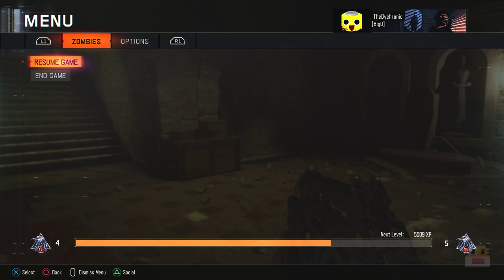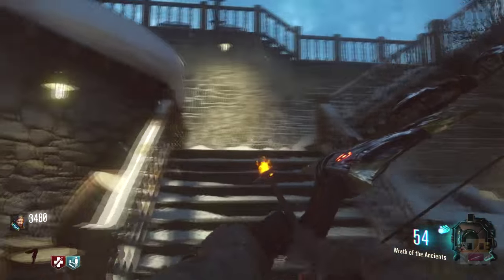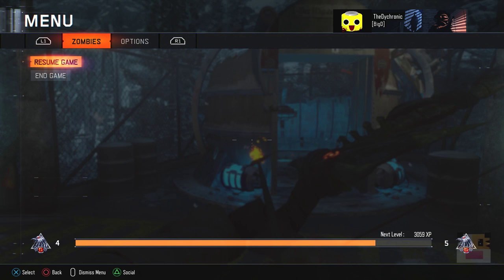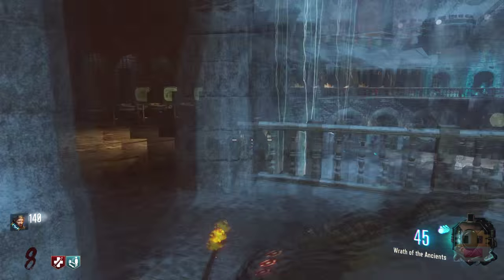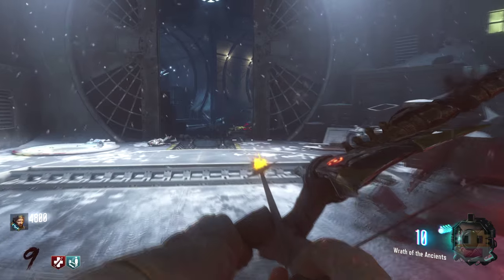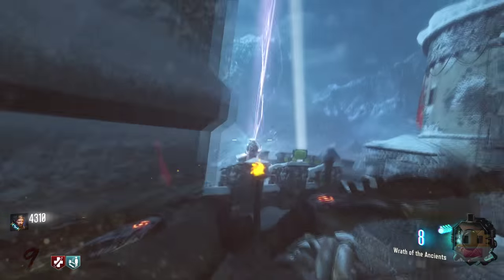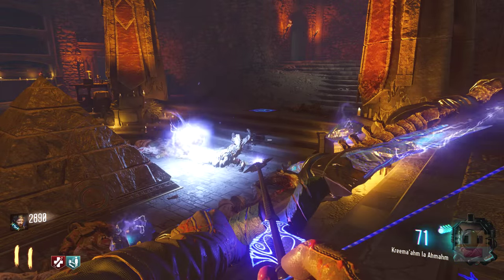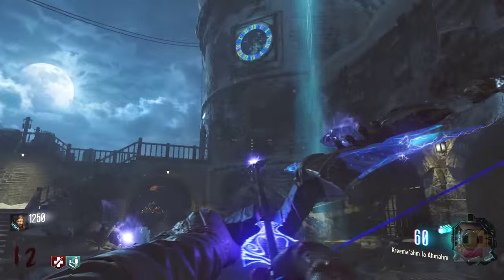Call of Duty: Black Ops 3 - How To Get The Upgraded "Electric Bow" (Der Eisendrache Gameplay)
Call of Duty: Black Ops 3 on Zombies on How To Get The New Wonder Weapon called Wrath of the Ancients and upgrade it to the Electric Bow on some BO3 Zombies Gameplay. This COD BO3 Zombies Gameplay is a showcase of a weapon called wrath of the ancients, the new BO3 der eisendrache wonder weapon, and how to get it. You need to kill zombies near the 3 dragons on the BO3 Zombies map Der Eisendrache to get the BO3 der eisendrache wonder weapon. This video does contain how to upgrade the new BO3 der eisendrache wonder weapon to the upgraded Electric Bow. If you have a question about Call of Duty: Black Ops 3 on Zombies on How To Get The New Wonder Weapon called Wrath of the Ancients and upgrade it to the Electric Bow on some BO3 Zombies Gameplay, leave a comment down below.

► Call of Duty: Black Ops 3 - How To Get The Upgraded "Fire Bow" (Der Eisendrache Gameplay)

► Call of Duty: Black Ops 3 - My First Game of "BO3 Zombies" (BO3 Zombies Shadows of Evil)

► Call of Duty: Black Ops 3 - "205 Brecci" or "Stellar Screech" Shotgun Review (BO3 Zombies Gameplay)

► Call of Duty: Black Ops 3 - How To Get The New "Wonder Weapon" (Wrath Of The Ancients Gameplay)